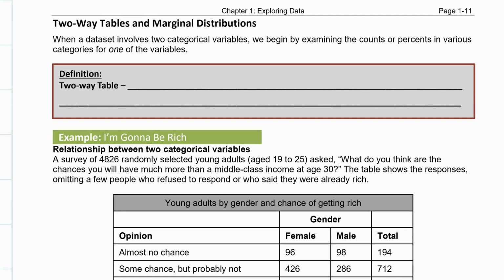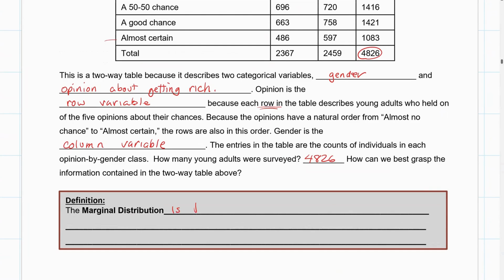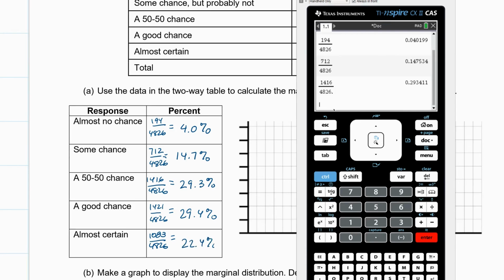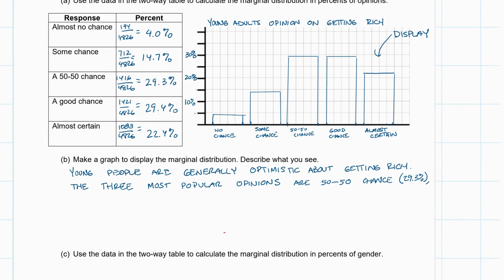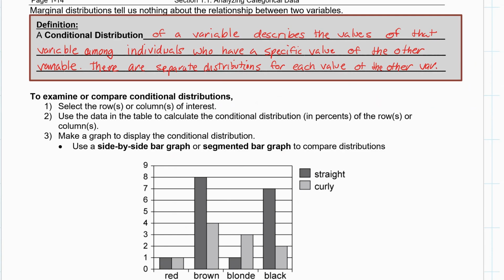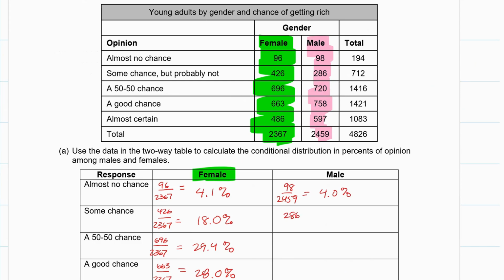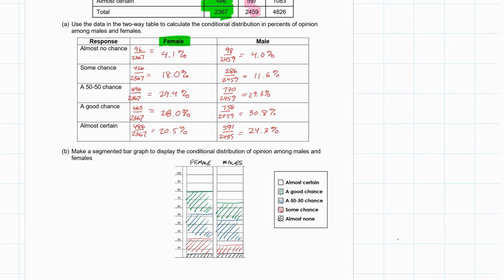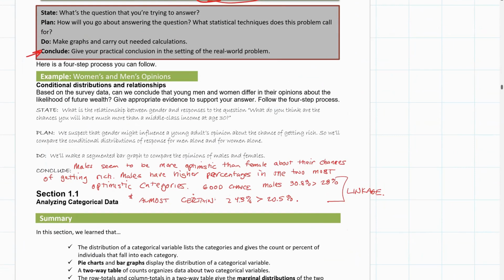AP Statistics Lecture 1.1.2: Displaying Categorical Data with Graphs, Part 2